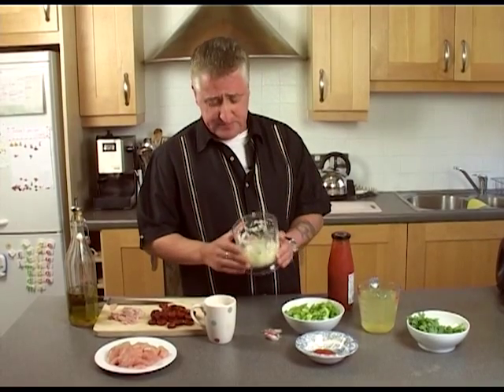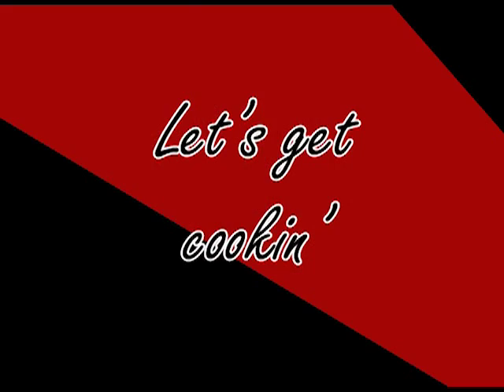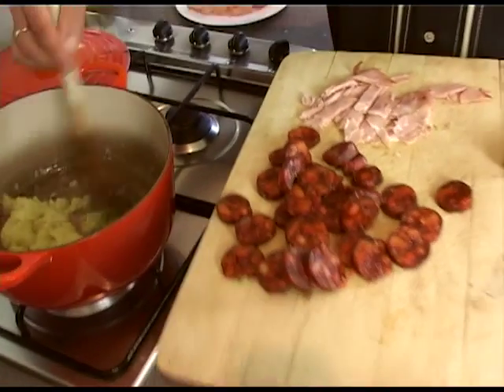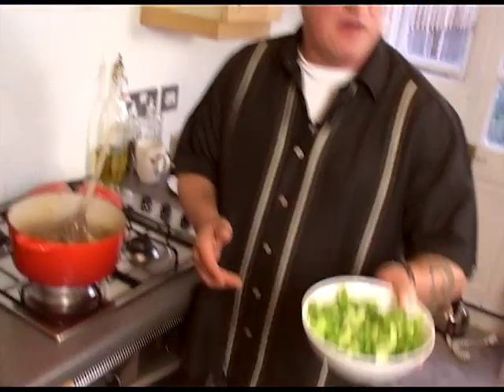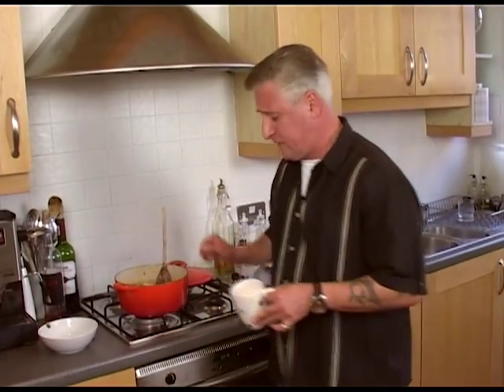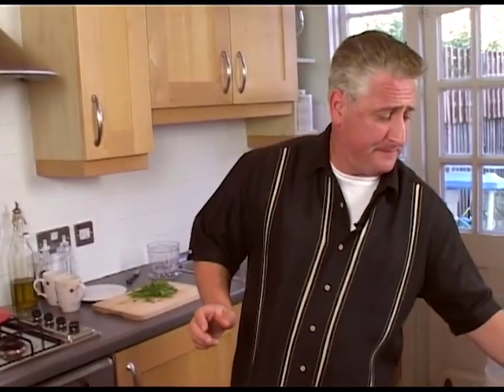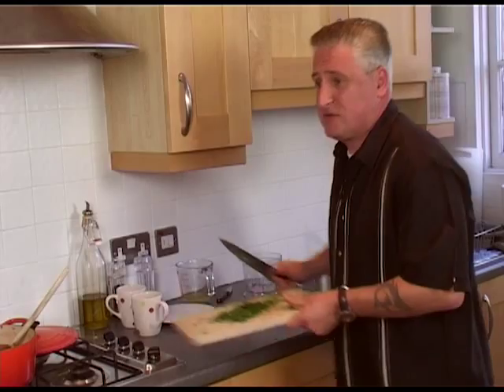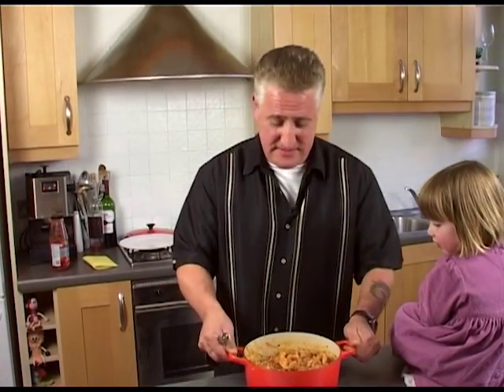Jambalaya - Cookin' With Ray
Ray Gelato's jazzed-up version of Jambalaya